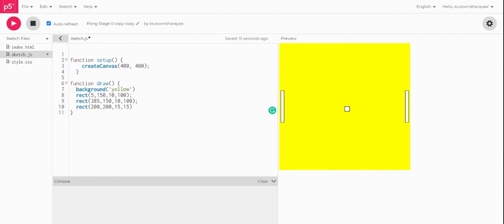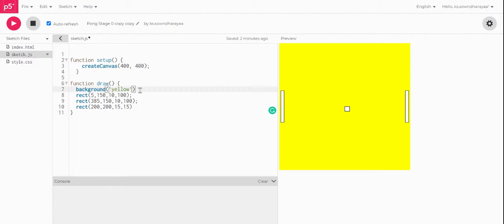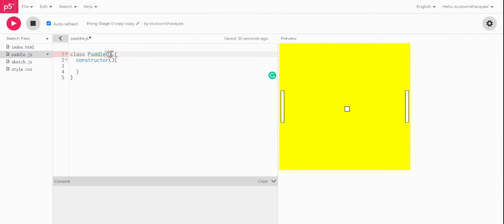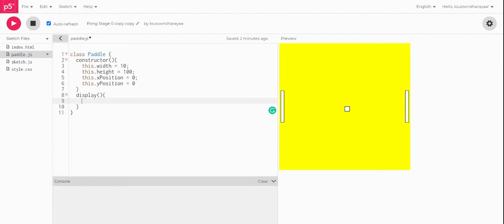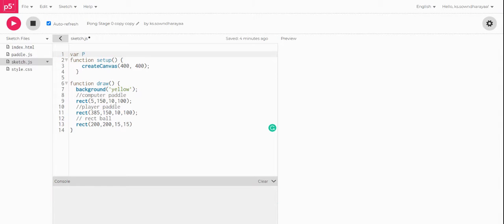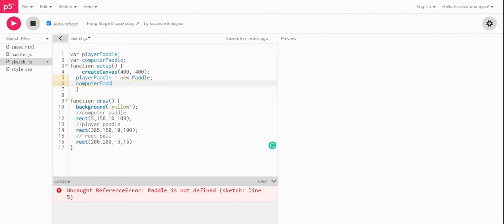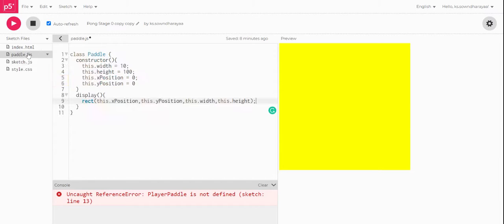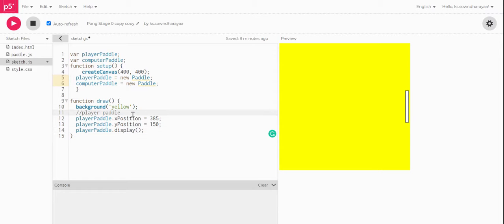How to create a class in JavaScript? | Ping pong game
Hello all, this is Sowndharayaa KS.
This video is about class in JavaScript. Please do comment, share and like this video.If you have any questions pls ask in the comments below. 😁😁